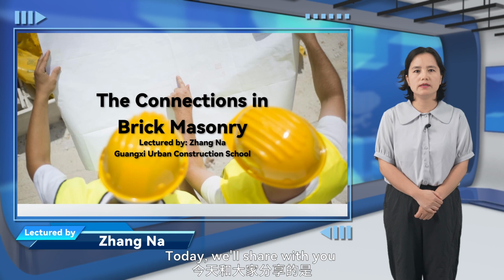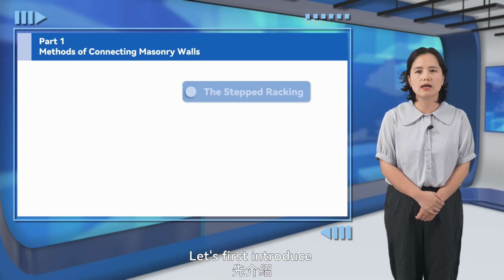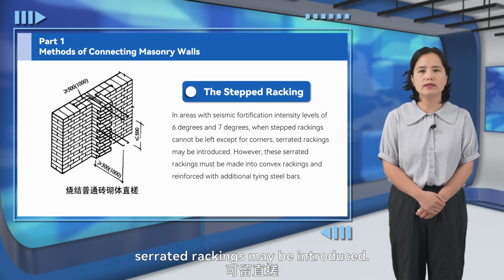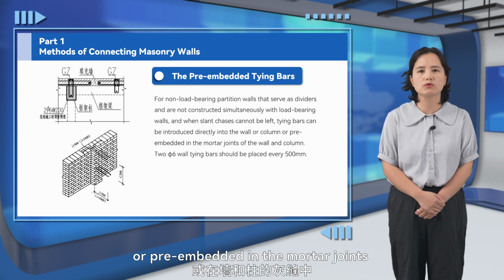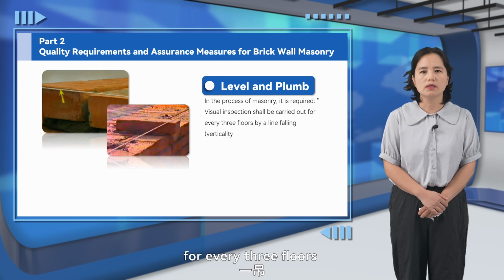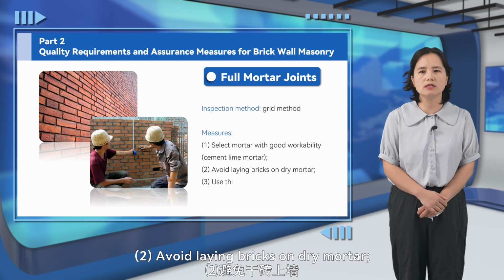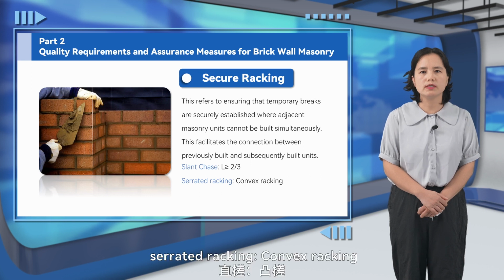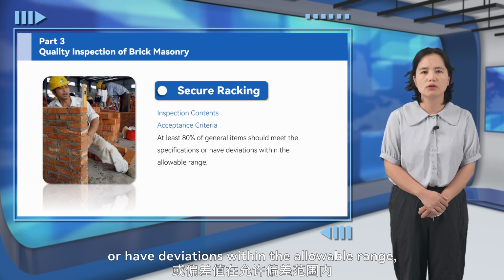19.The Connections in Brick Masonry